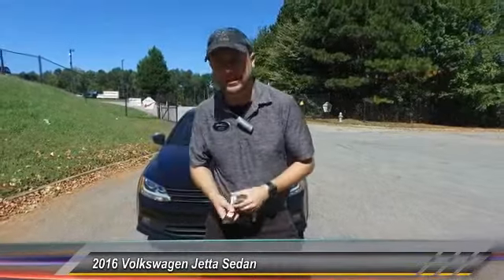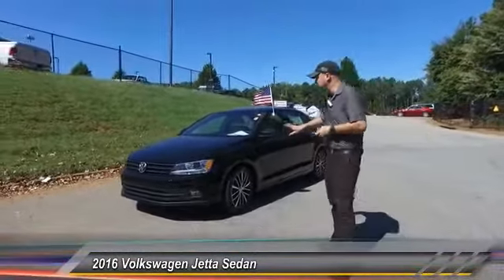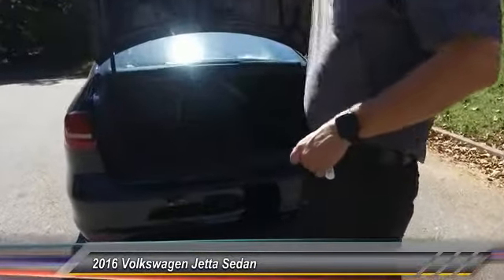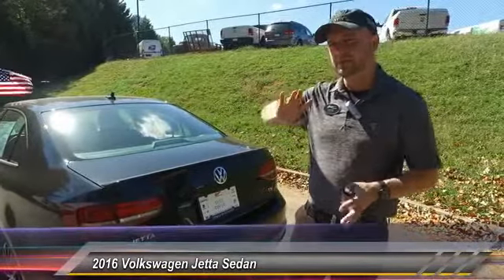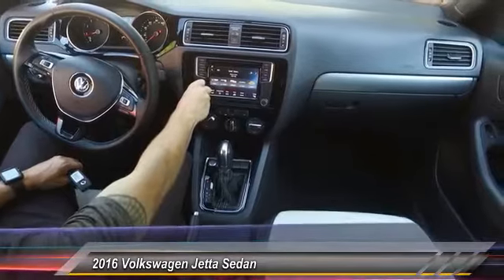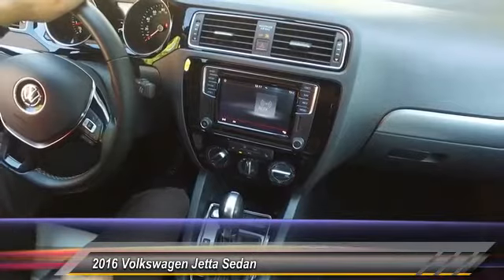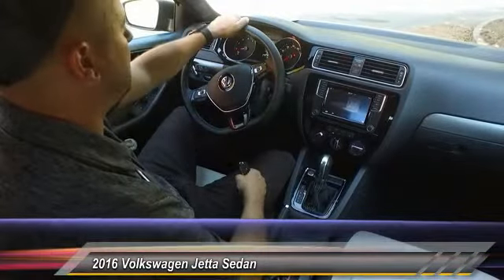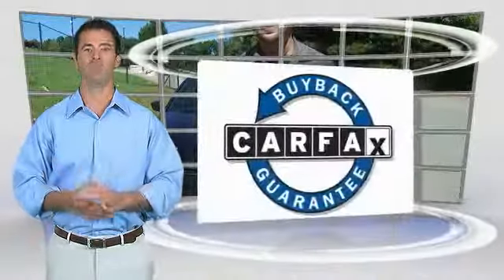2016 Volkswagen Jetta Sedan Live Lawrenceville GA L731053A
2016 Volkswagen Jetta Sedan 1.8T Sport

Nav! Turbocharged! brbrWow! What a nice smaller car. This fantastic-looking 2016 Volkswagen Jetta has a great ride and great power. I really enjoyed driving it. It's very clean, almost new, and really fun to drive. This Jetta will allow you to dominate the road with style, and get wonderful fuel efficiency while you're at it. brbr